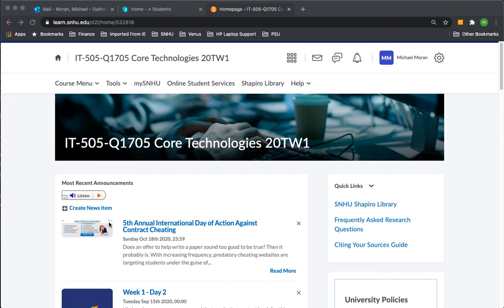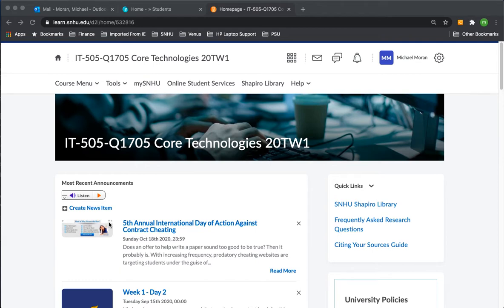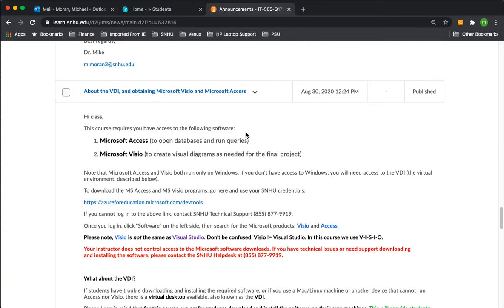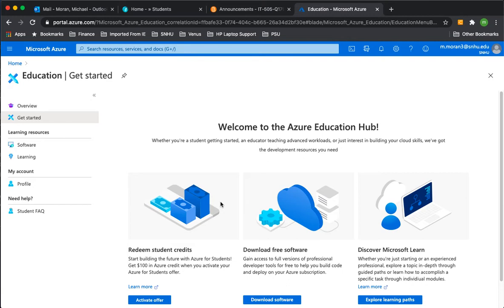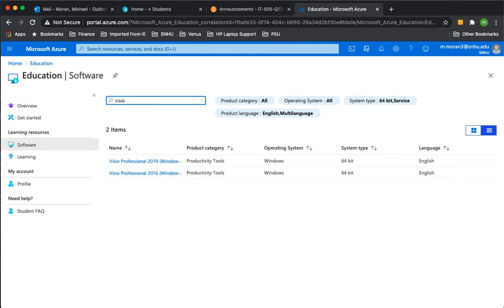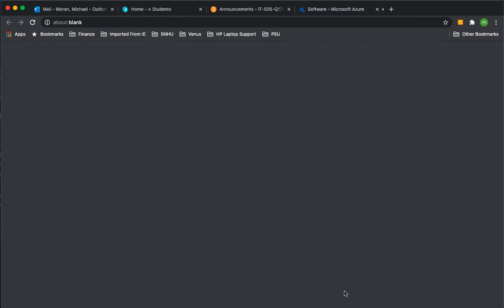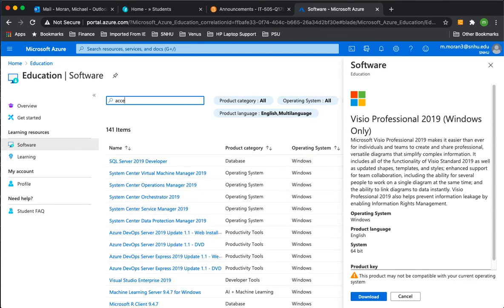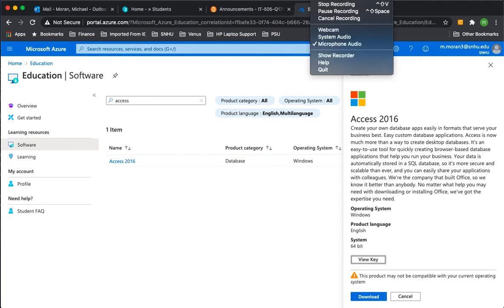2020-09-07: How To Pre-Week 1: How to Download Access and Visio for SNHU's graduate course: IT-505.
This short video shows students where and how to download Microsoft Visio and Microsoft Access from SNHU's Microsoft Azure link for use in our course: IT-505.